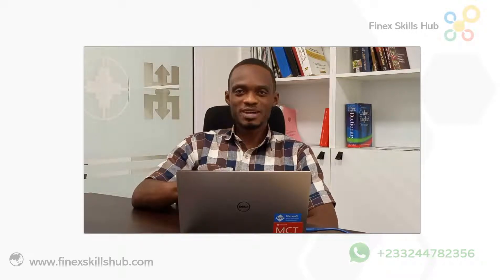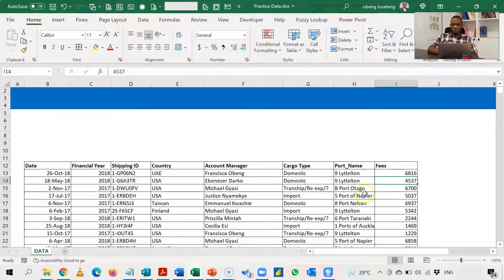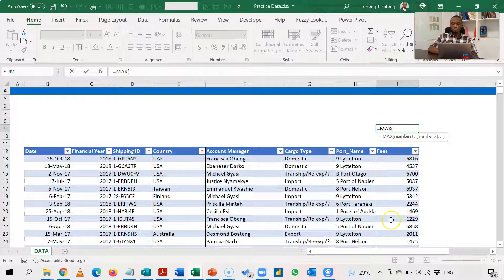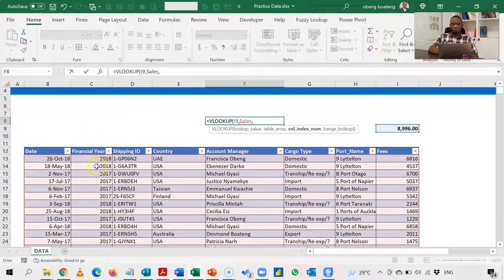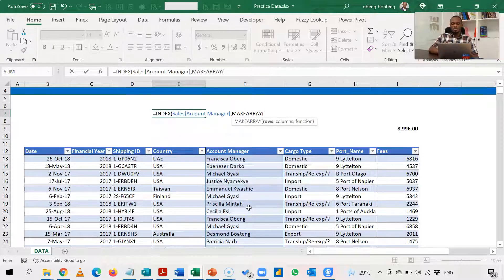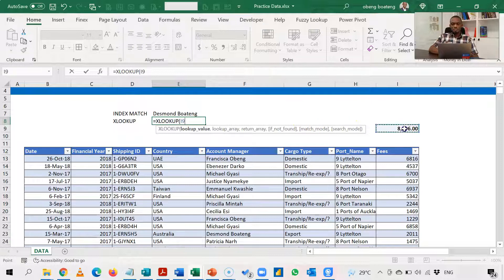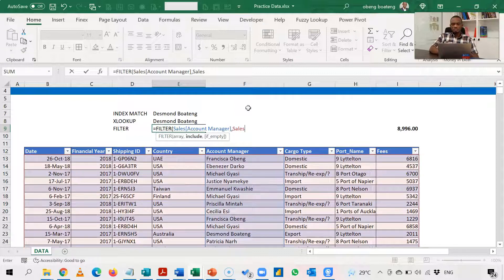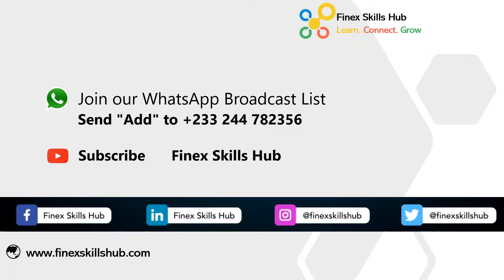3 Alternatives to VLOOKUP in Microsoft Excel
A short video on alternatives to VLOOKUP in Microsoft